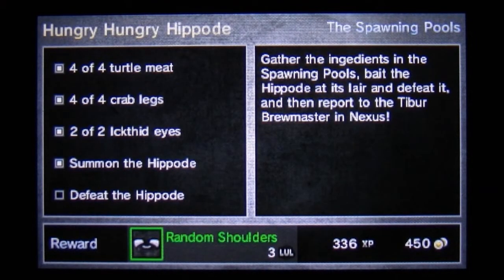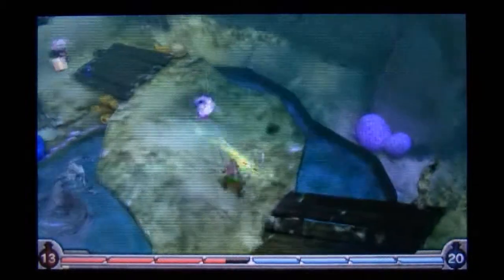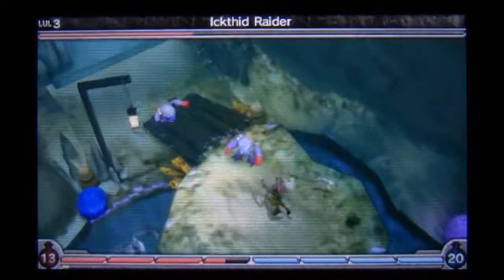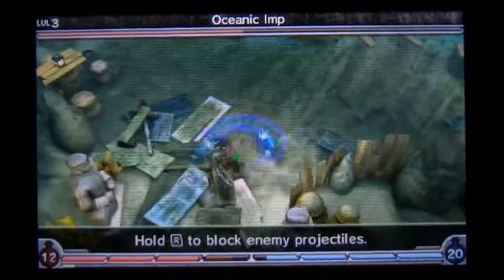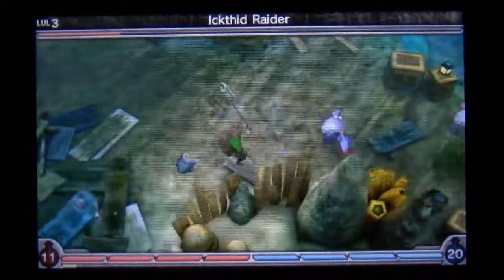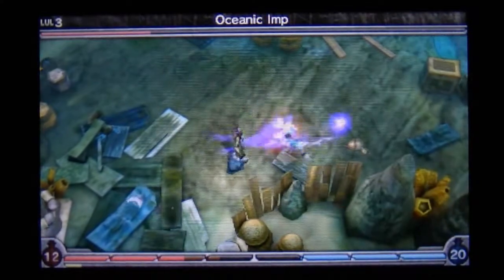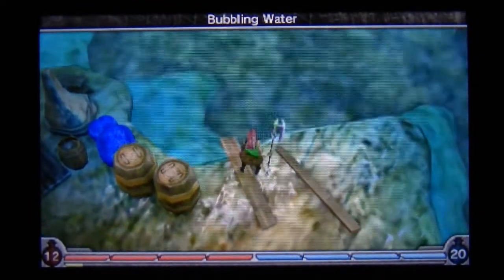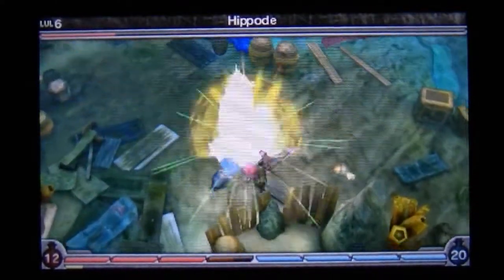Heroes Of Ruin Nintendo 3DS + Once I Met A Hungry Hippode + Gameplay Video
A short gameplay video from Heroes Of Ruin on Nintendo 3DS. I meet a rather hungry but easily defeated Hippode at the end of a little quest.